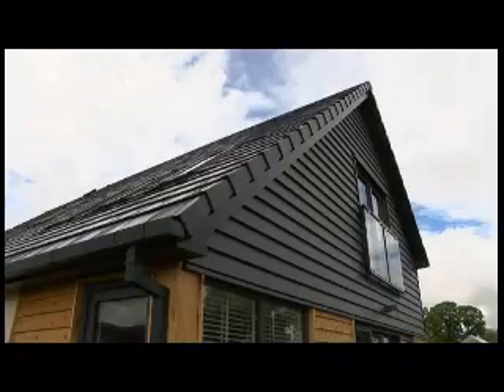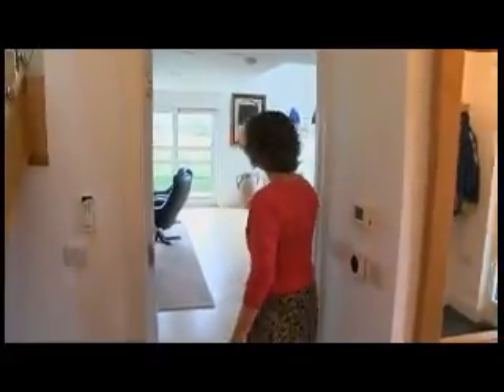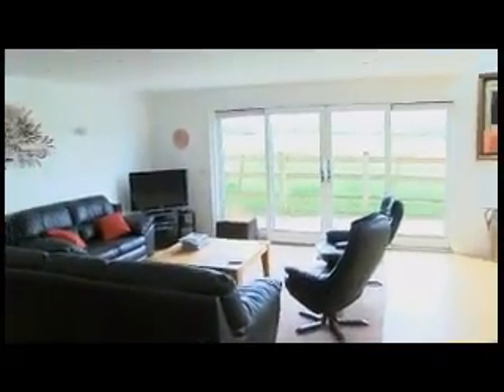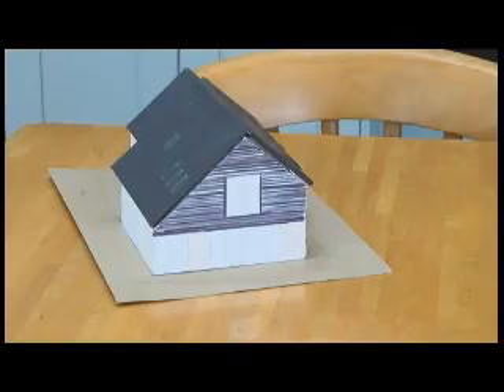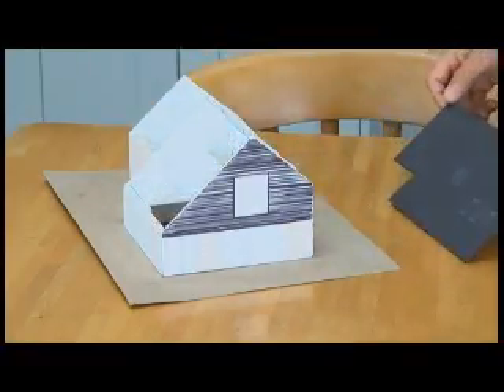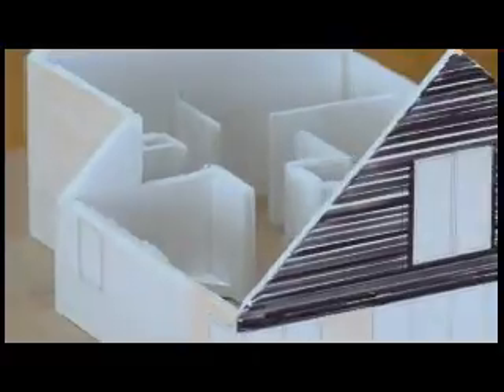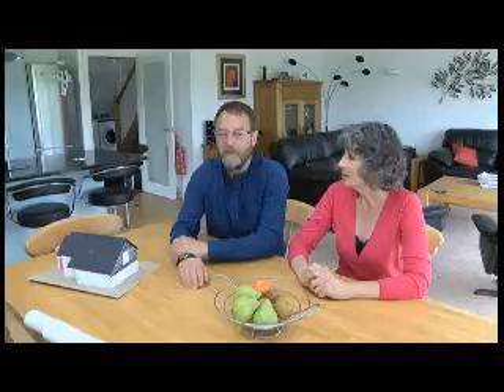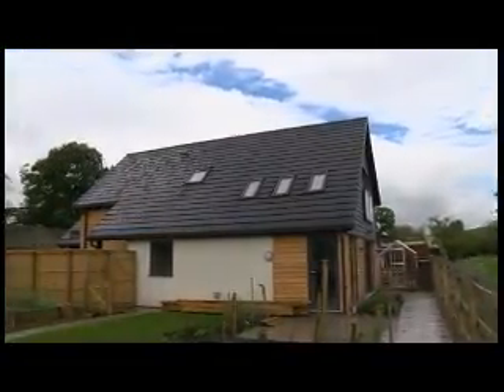Harefields May 2016 BBC lunchtime piece email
An introduction to our custom built house, thanks to the BBC Points West